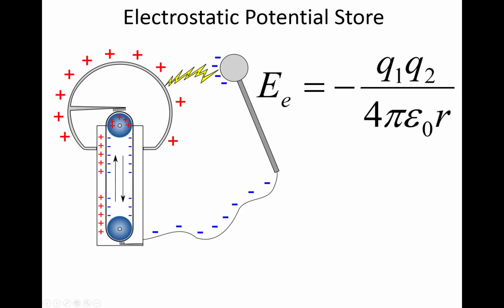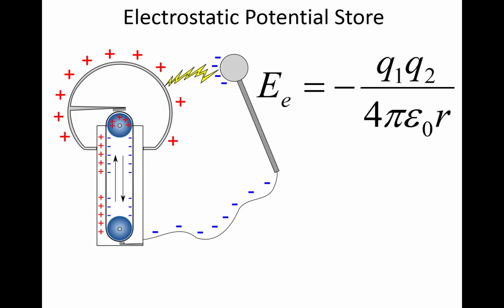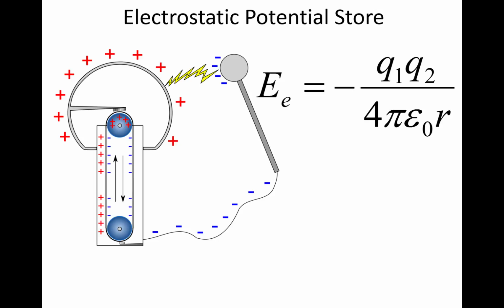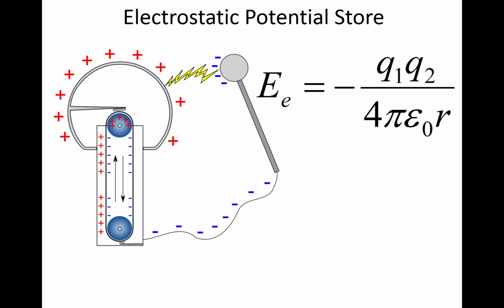KS4 Energy - Electrostatic Potential Store